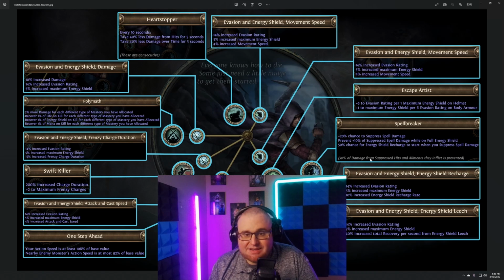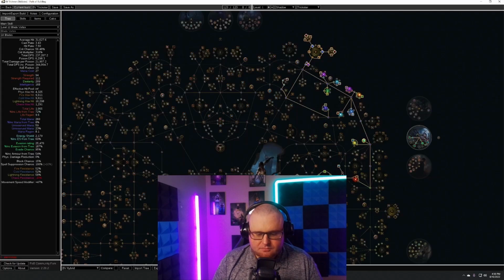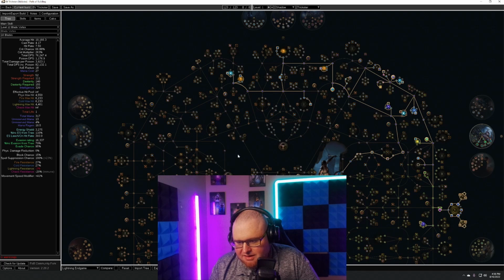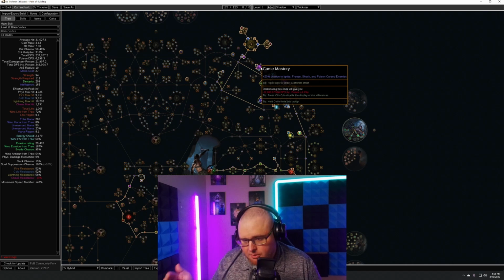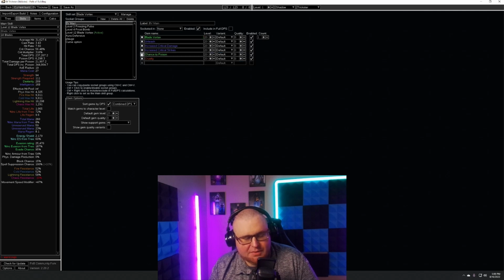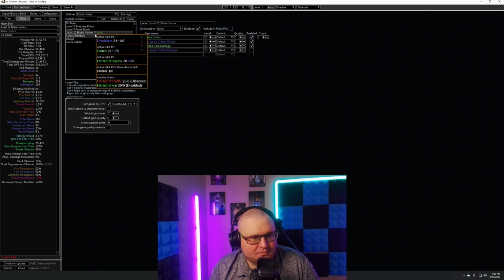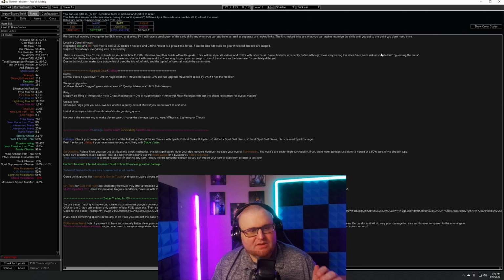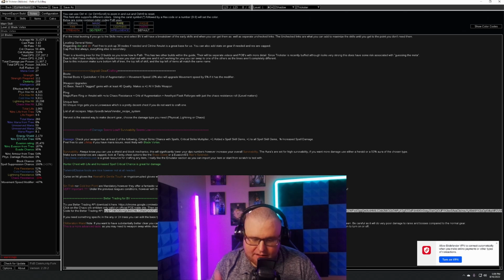Path of Exile 3.19 Lake of Kalandra Trickster Blade Vortex League Starter!!!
Three Builds included: Blade Vortex, Lightning, and Soulrend.

Multiple leveling trees, robust notes section and more!

Advanced PoB Note: Use the color codes to match everything up, turn on Aura's only for what skill you selected to get accurate information.

Advanced PoB contains full builds for Phys, Cold and Poison as well as a Posion MF build.
Within the notes section a link for the import folder for Better Trading API

Includes in Video guide how to make BV Pure Physical or Cold.

0:00 New Intro
0:40 Why Trickster?
3:00 Gameplay
5:20 Path of Build Changes
6:20 Transitioning to a Soulrend
7:50 Transition to Lightning
8:55 BV leveling
10:00 Endgame BV Nodes
11:00 Skill Section
15:00 Itemization
17:50 Notes Very Important!
20:25 Better Trading how to Import
22:30 Obliteration Wand when to use
23:20 Outro